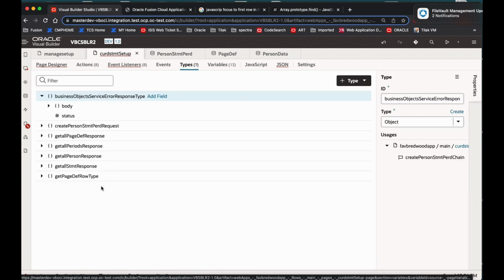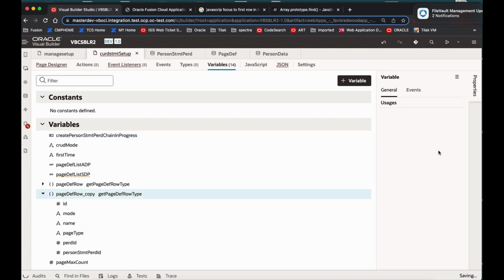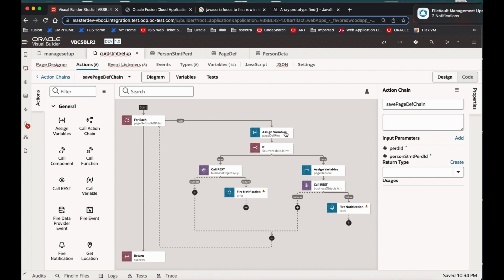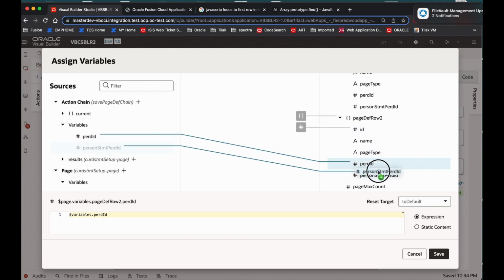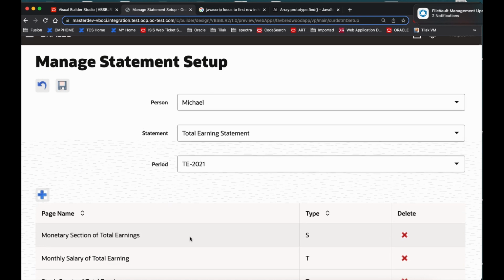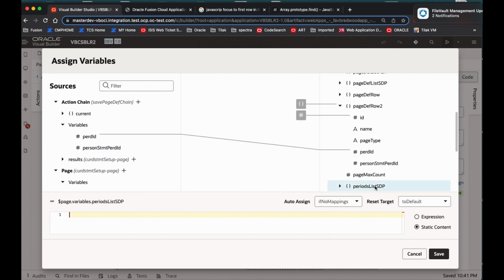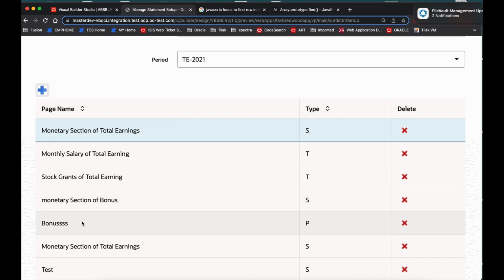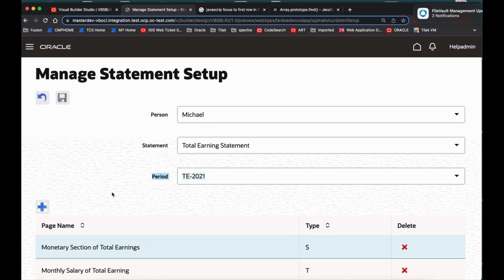Oracle VBCS Beginner Lessons - table Line edit Saving only the data changed 2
This lesson show how to insert and update the table  line edit data that are changed